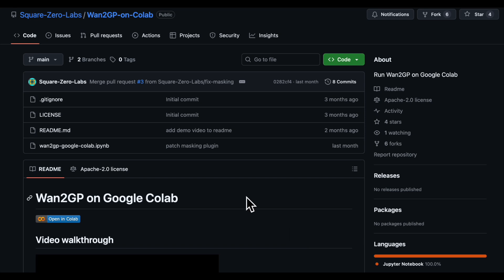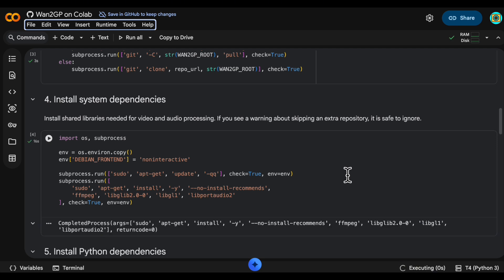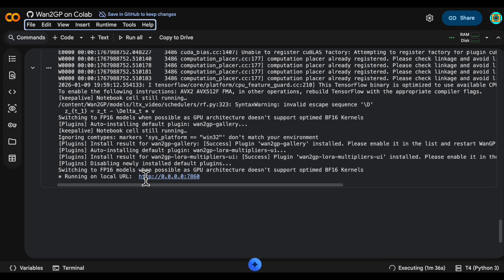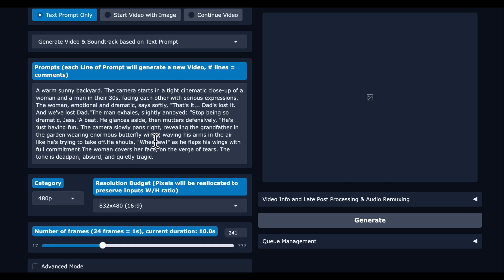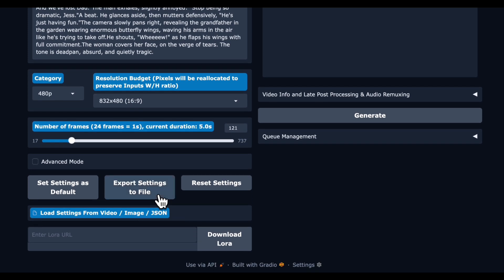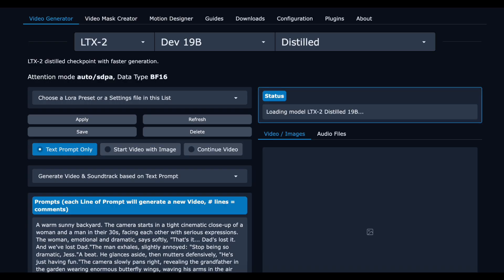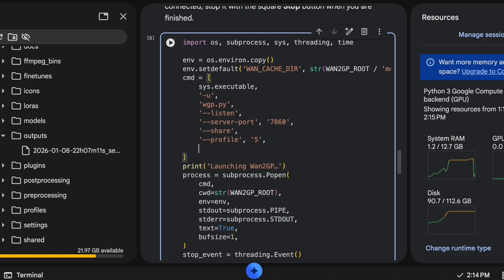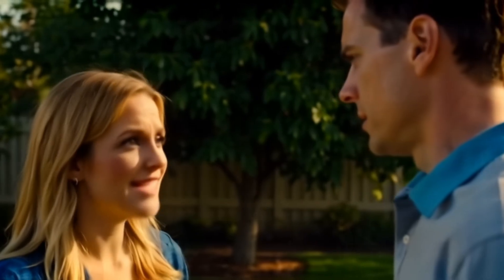🎬 LTX-2 for Free on Google Colab | Step-by-Step AI Video Tutorial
Run the brand new LTX-2 model on Google Colab’s free tier.

With LTX-2 you can create AI videos with sound. It's like an open source Veo3 or Sora2. In this quick step-by-step tutorial, we'll set up everything from scratch and start generating AI-powered videos. We're using Wan2GP which enables us to run the latest open source AI video models even on machines with low VRAM using a simple UI.